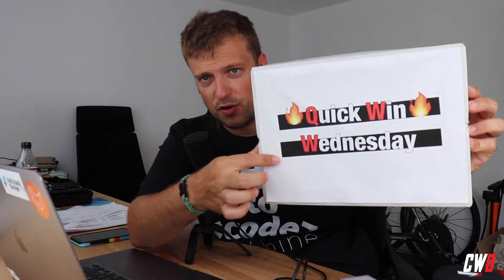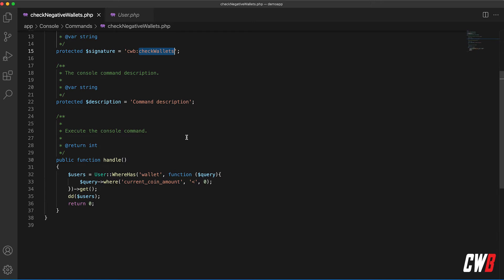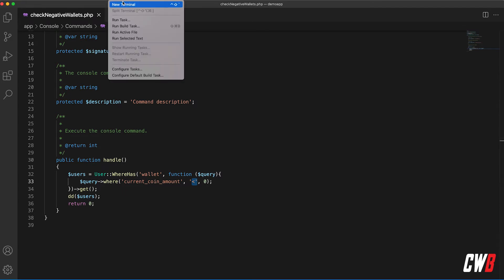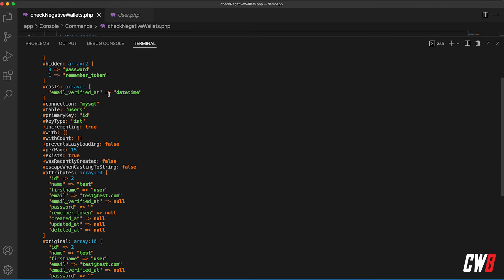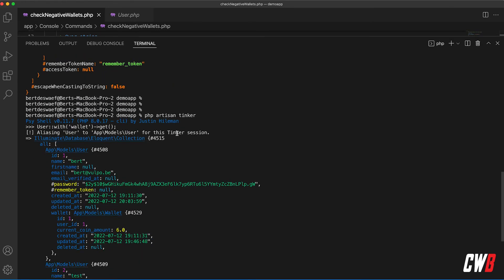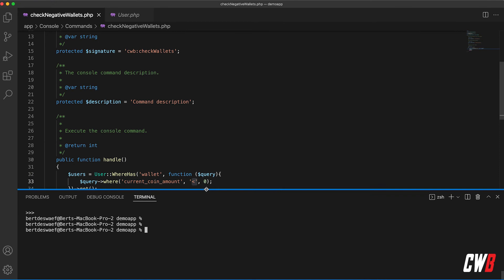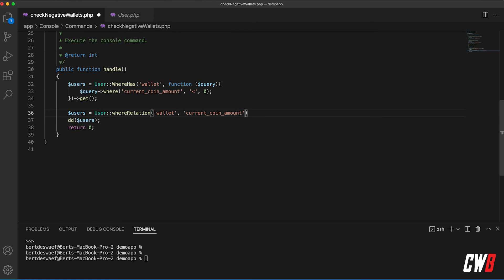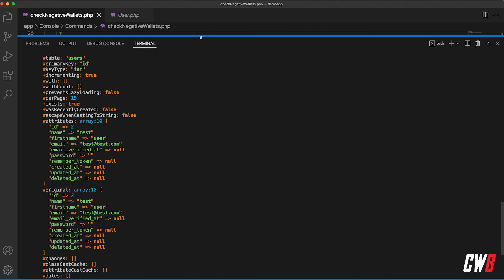Write cleaner queries with WhereRelation | Tutorial | Quick Win Wednesday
In this week's QWW, we're optimizing our queries with the WhereRelation method. It makes our code more readable and shorter at the same time.`
I'm a huge fan!

My Gear:
- Canon EOS 2000d